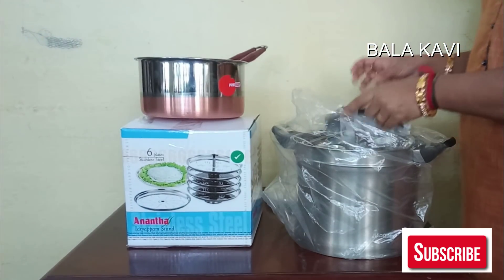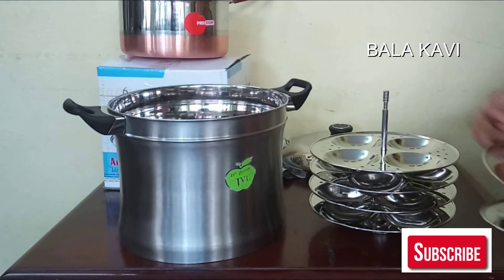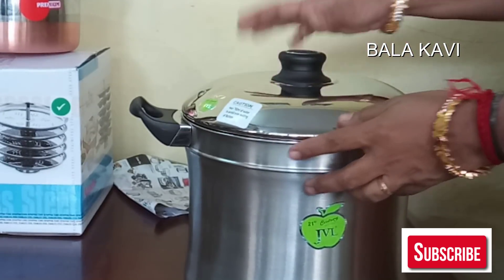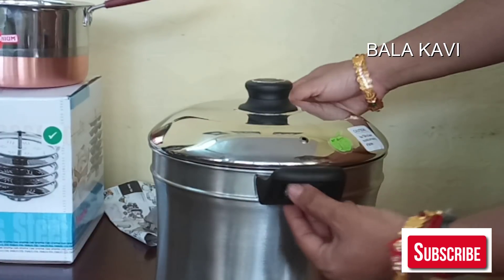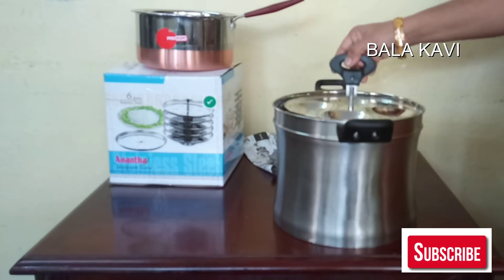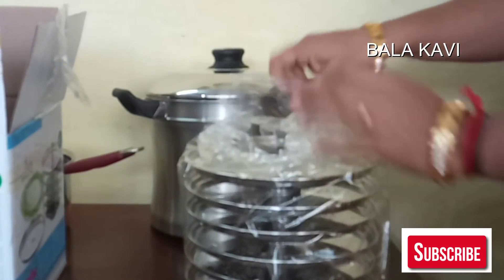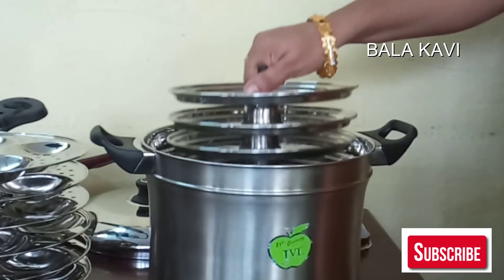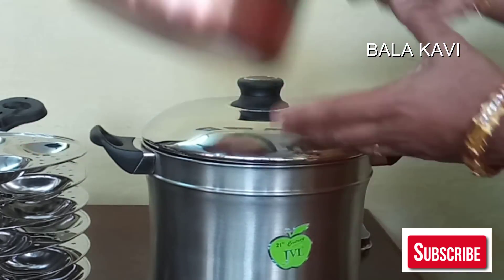இட்லி பாத்திரம், இடியாப்ப தட்டு shopping haul |SARAVANASOTRES shopping haul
இட்லி பத்திரம்
இடியப்ப ப=தட்டு

2 in 1 one egg stemer
hand juicer
12picece 1100ml
12 piece--750ml
spice BOX 6piece
kitchen products
gas stove

kitchen products

Best Table Top Wet Grinder

Traditional Bronze cookware
Best Pressure Cooker, 5 Litres
gold star aluminium hand juicer rs 1300
btc hand press juicer rs 1500
- Kadai With Glass Lid 26 cm
2 in 1 one egg stemer
12picece 1100ml
12 piece--750ml
spice BOX 6piece
gas stove
kitchen stand
6,7inch tray 400rs
5,6,7 inch tray 420rs
chocolate mould
plastic measuring cups
stainless steel measuring cups
parchment paper-butter paper